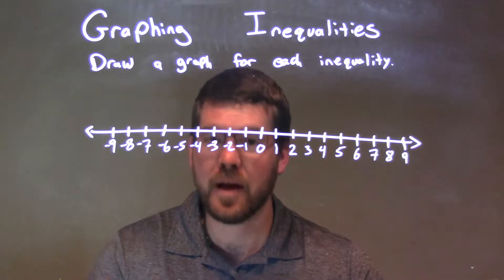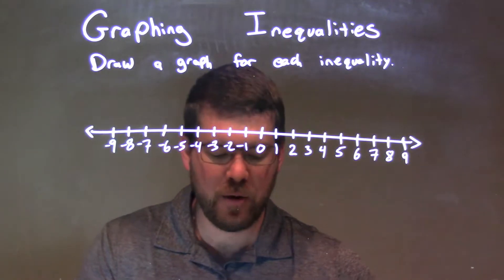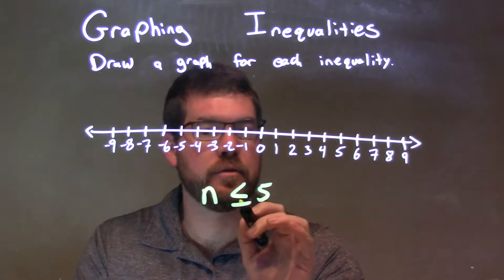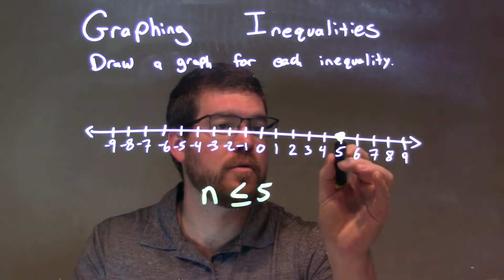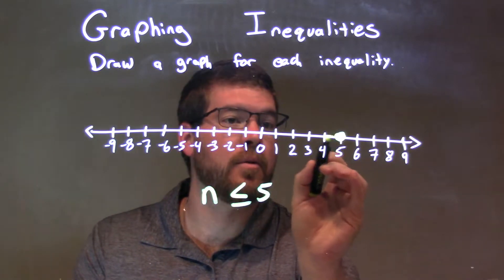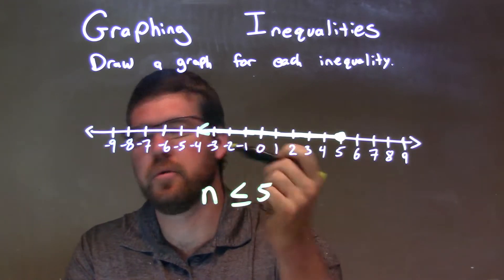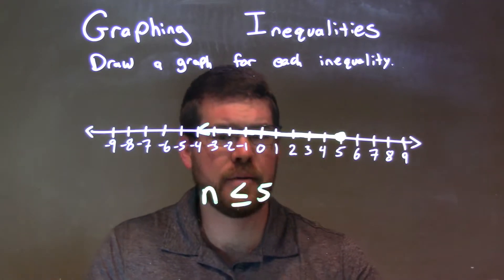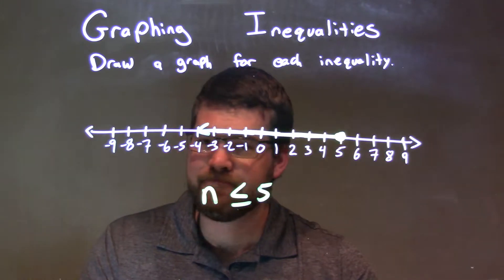Graph n≤5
In this math video lesson on Graphing Inequalities, I discuss how to graph n less than or equal to 5.